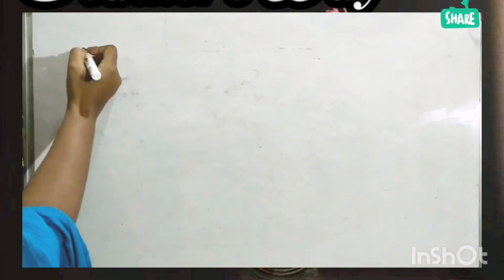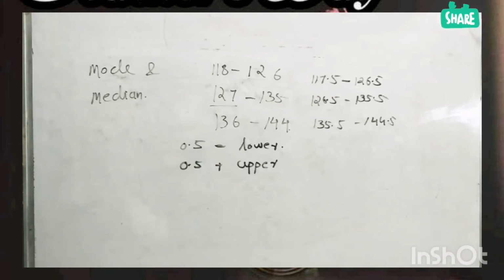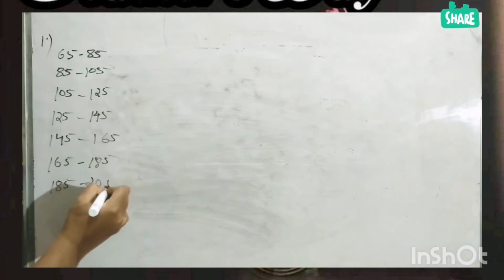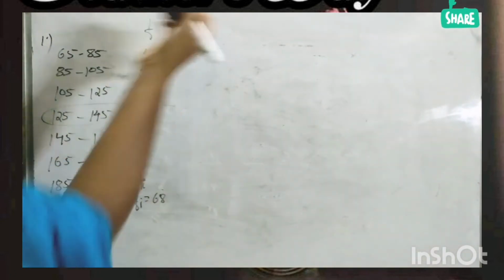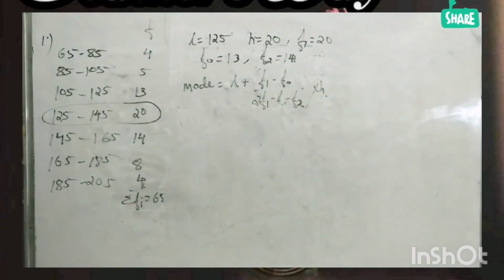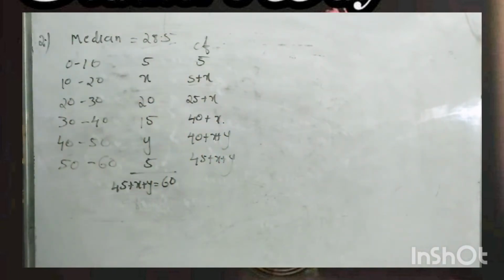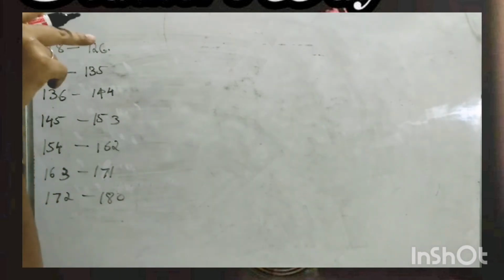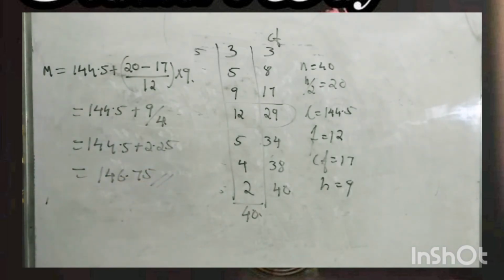Exercise 14.3 | Chapter : Statistics | Class 10 Mathematics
Chapter : Statistics
10th Standard Mathematics
CBSE

1. Exercise 14.3 Question No. 1
2. Exercise 14.3 Question No. 2
3. Exercise 14.3 Question No. 4